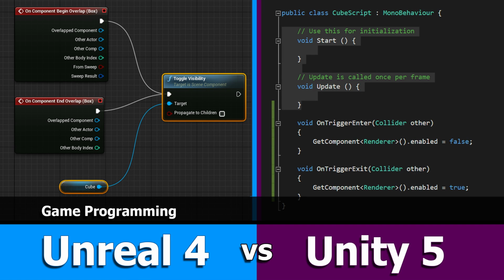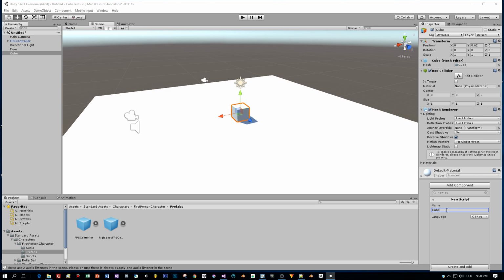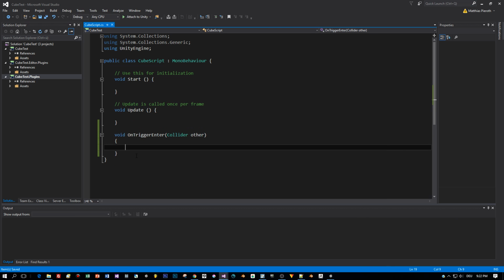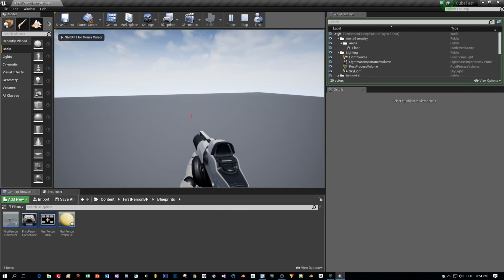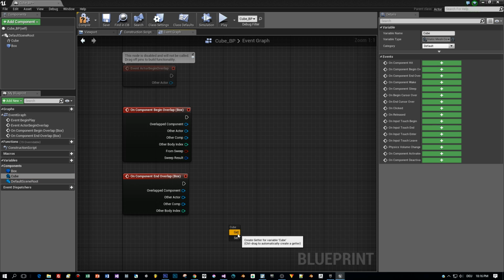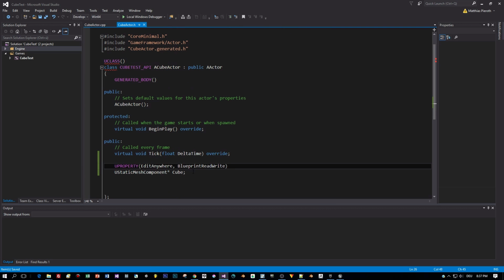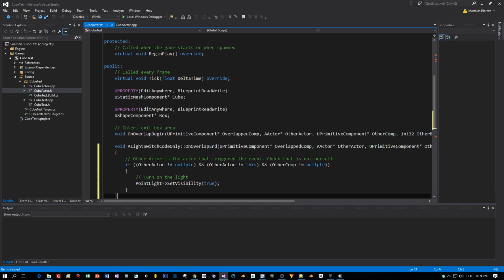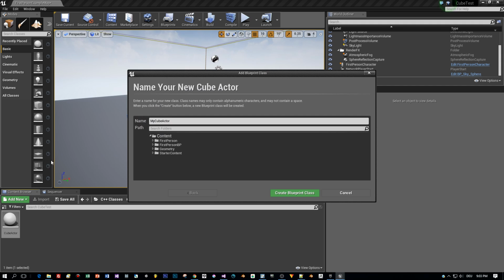Unity vs Unreal Engine Comparison : Programming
This is the next Unity vs Unreal Engine comparison video, this time I point out the differences for programming for Unity with it's C# or javascript coding and Unreal Engine with Blueprints and C++.

[ 00:20 ] Project description and requirements
[ 00:39 ] Unity 5 project with C# Scripts
[ 05:26 ] UE4 project with Blueprints
[ 09:04 ] Ue4 project with C++